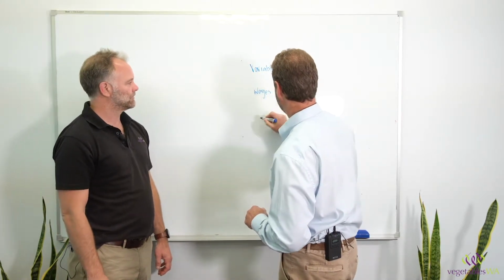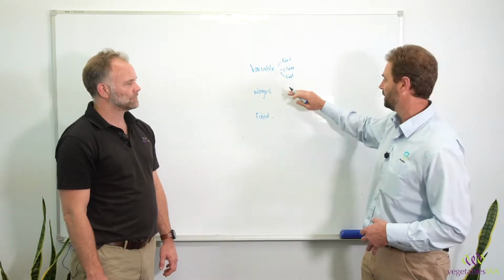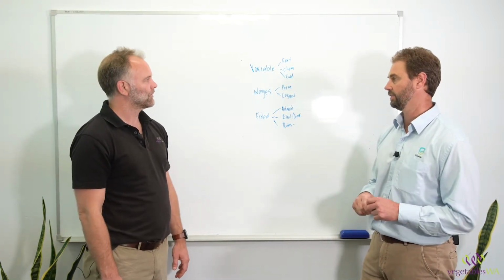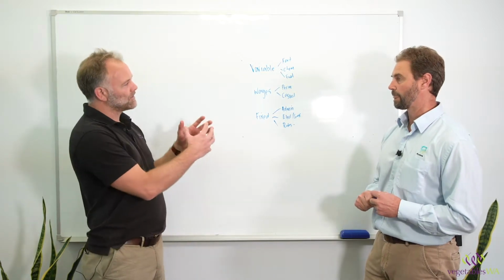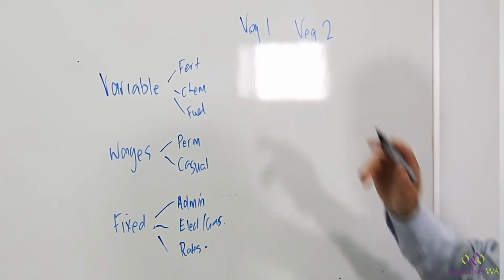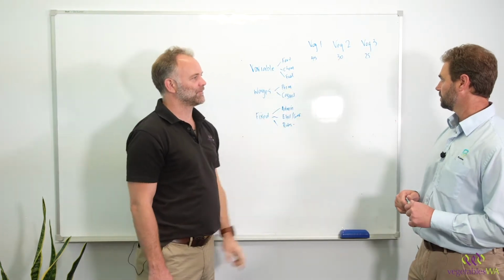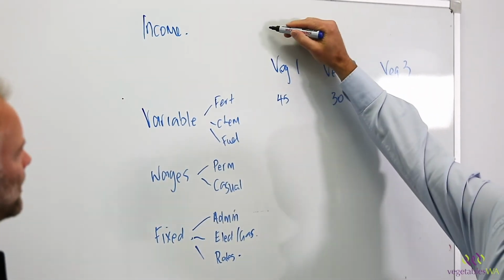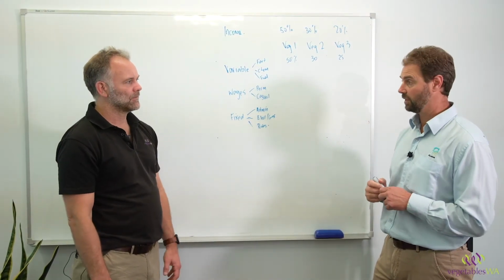Calculating Vegetable Line Profitability